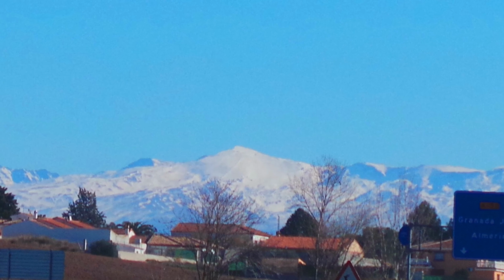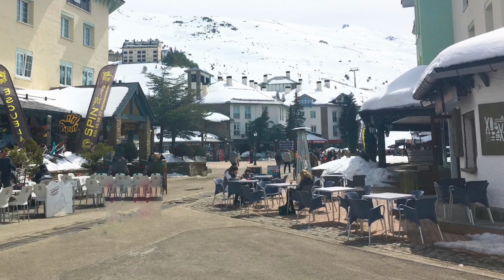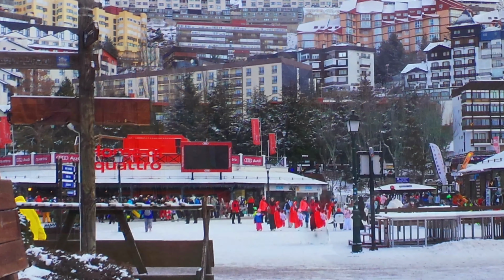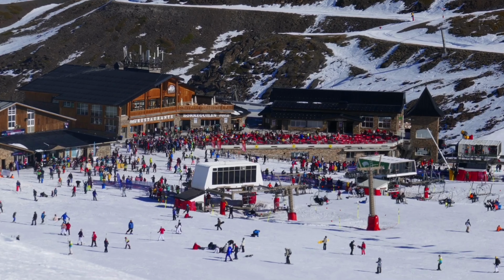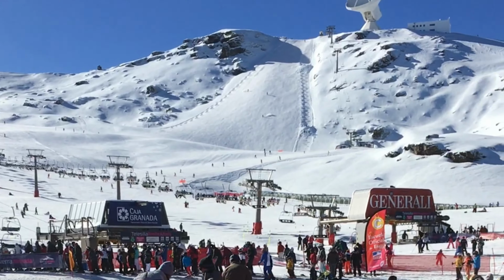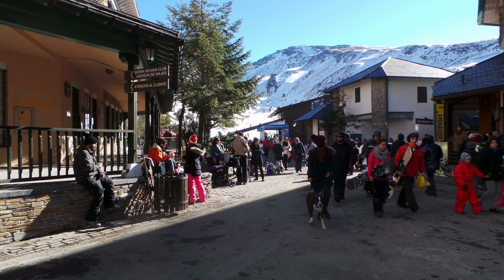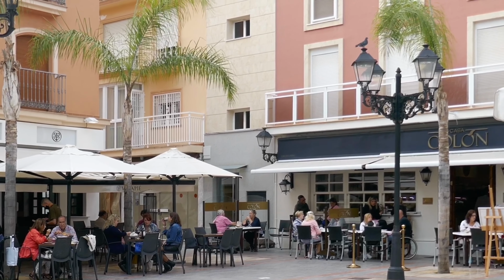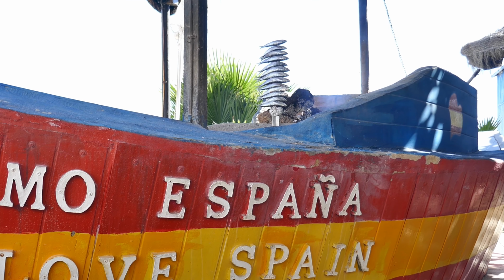Sierra Nevada ski resort near Granada, Spain. Holiday idea’s in Spain.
Short video on Europe’s most southern ski resort in the Sierra Nevada.